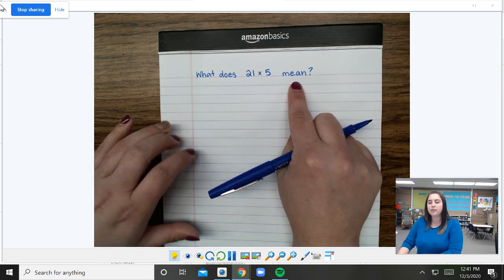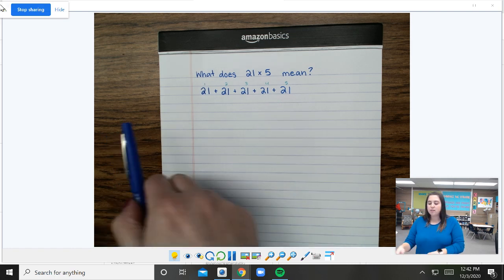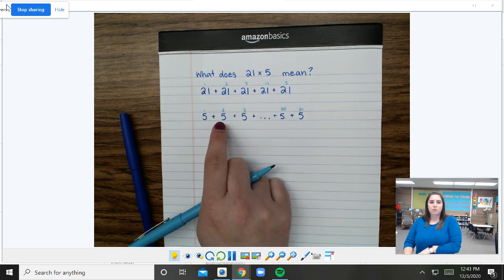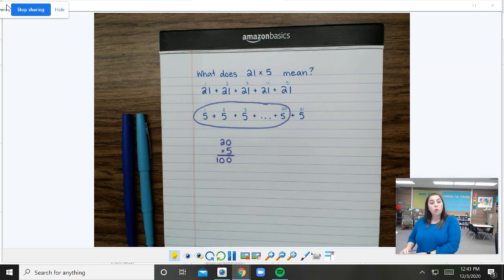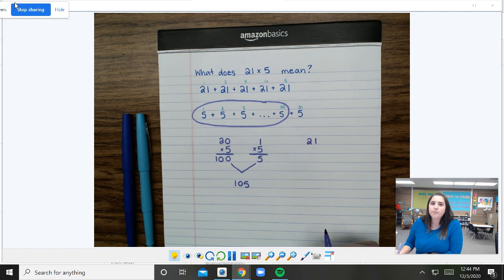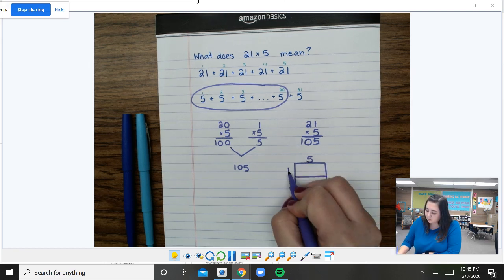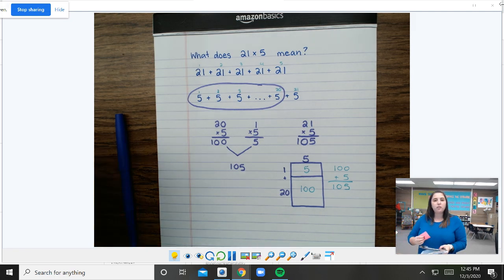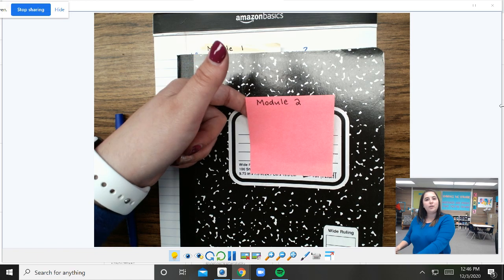5.2.5 Part 1